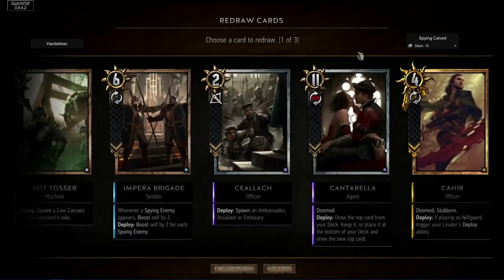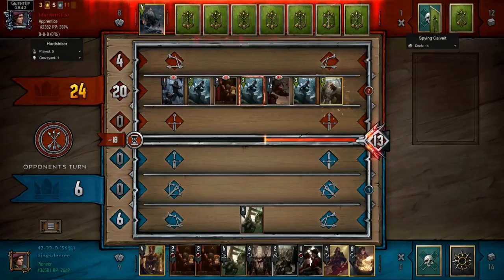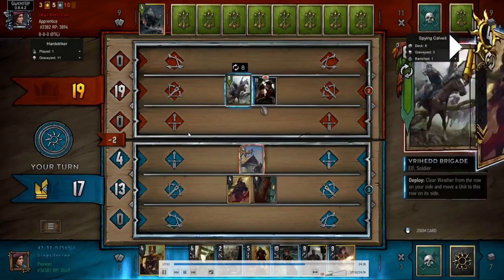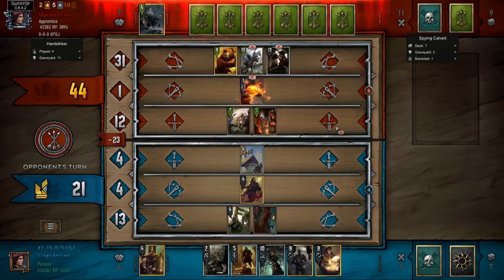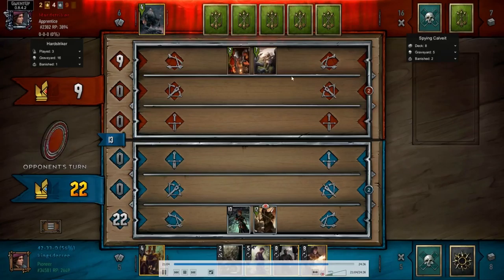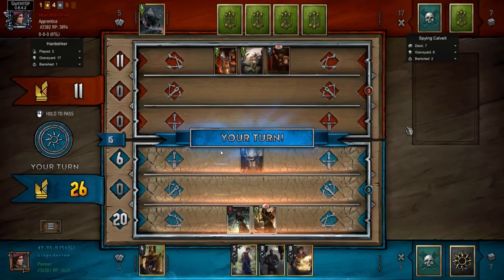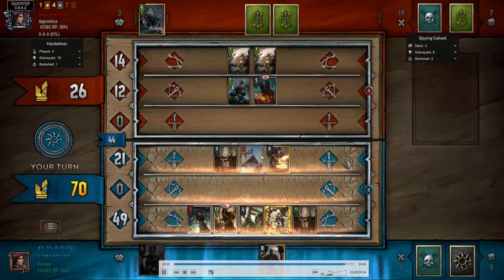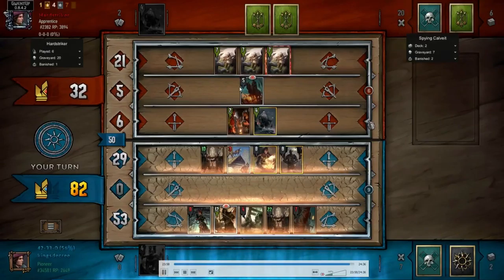Round 2 Bleed - Spying Calveit VOD Review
An example of winning a match by bleeding the opponent in round 2, even after going 2 cards down in round 1.